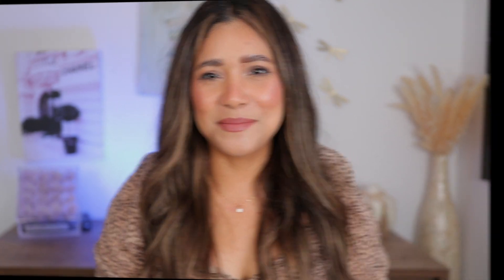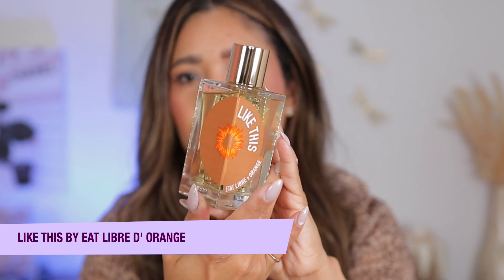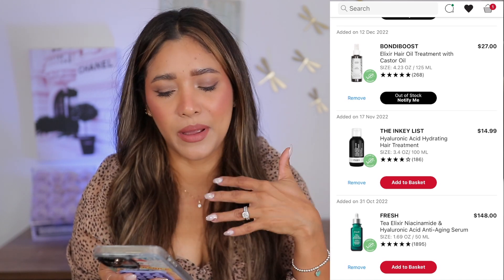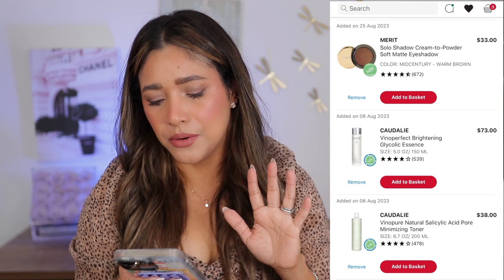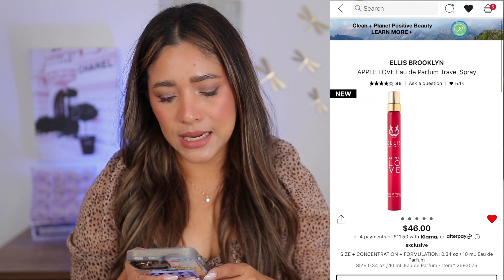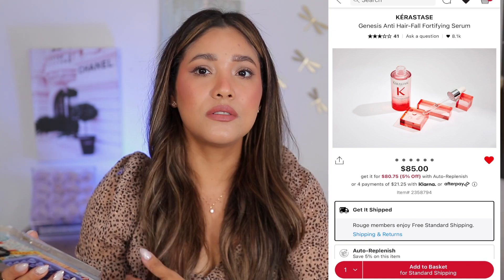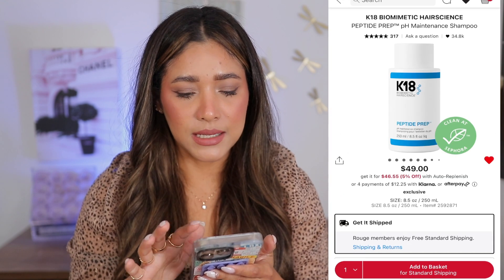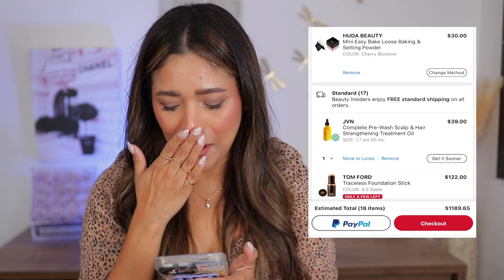SEPHORA VIB FALL SALE WISHLIST ! Holiday Kits and More!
Hello friends lets shop The @Sephora  Sale Together :)

Sephora Sale Starts Oct 27th For Rouge
31 For VIB and Insider

✨PRODUCTS MENTIONED ✨

- JNV pre wash oil
-Tom Ford stick foundation
-Valentino beauty eyeshadow palette
-Westman atelier mascara
-Not your baby perfume
-Dae hair mask
-Huda beauty pink powder
-Caudalie Vinoperfect set
-Color WOW hair mask
- Phlur Vanilla Hair and skin
-Commodity Perfume Set
- Kerastase Serum for hair and scalp
-Bumble & bumble invisible hair oil
-Amika Shampoo
-K18 shampoo
-Mac Cosmetics Foundation
-Valentino beauty blushes
- Sephora Holiday kits